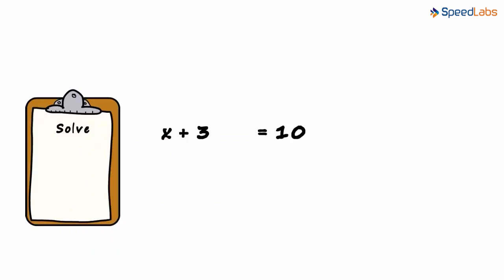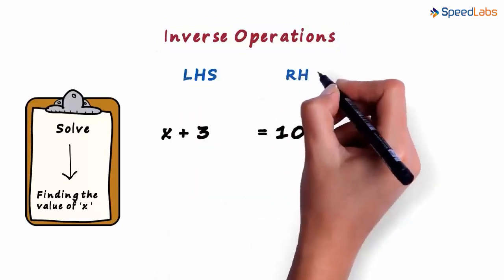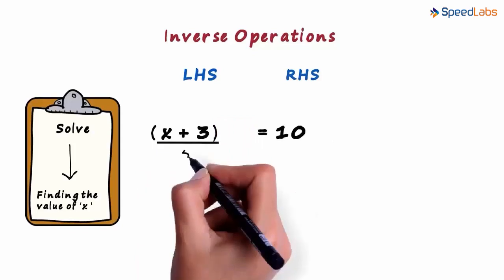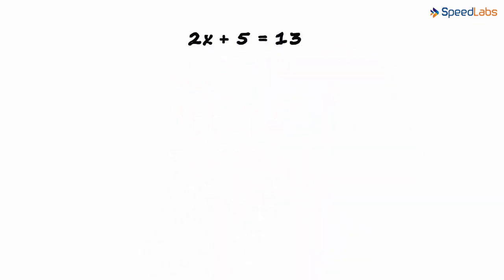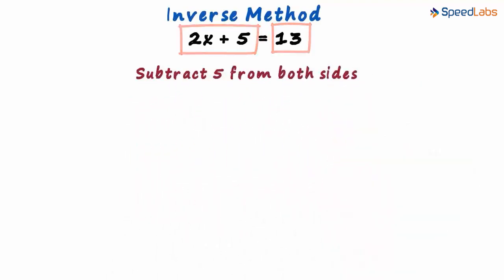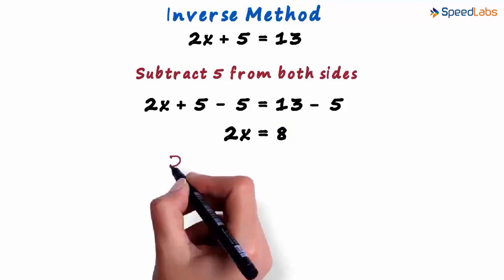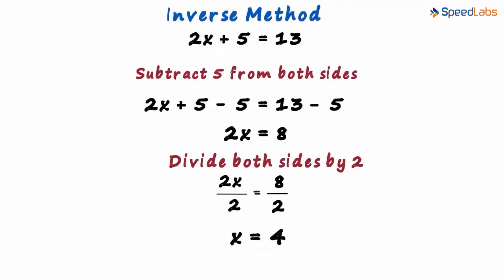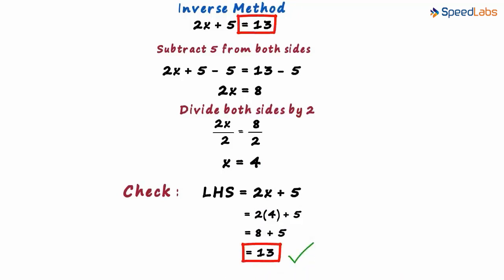Class-7-Mathematics-Ch-4-Simple Equations-Topic- How do we Use the Inverse Method to Solve a Linear